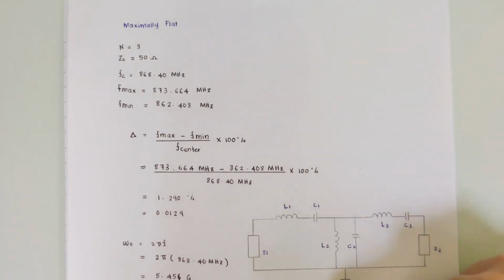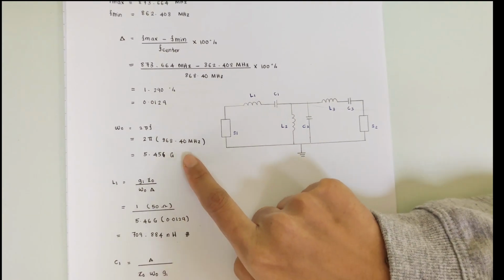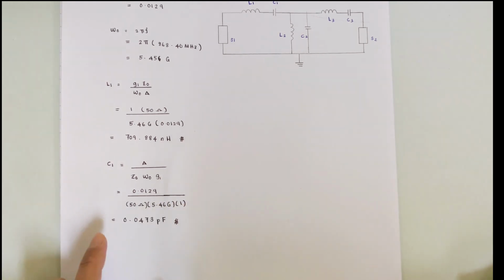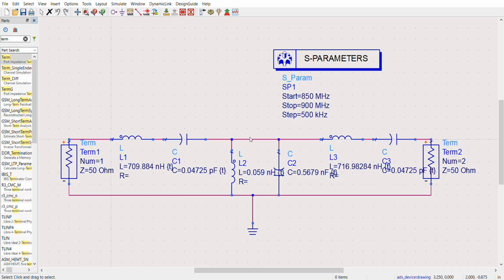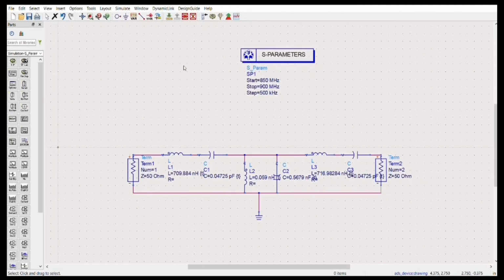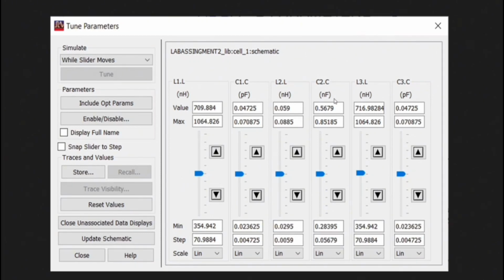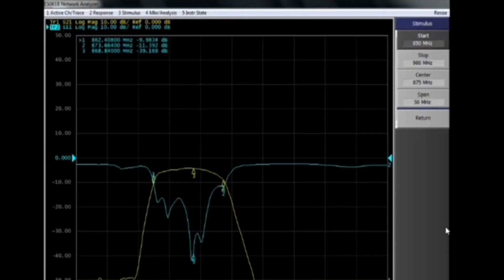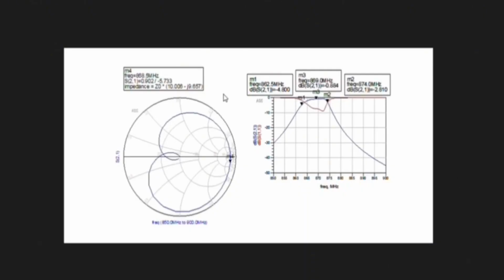LAB ASSIGNMENT G1T1 - NMK31503 RF and MICROWAVE TECHNOLOGY